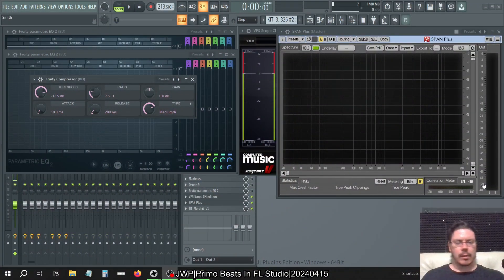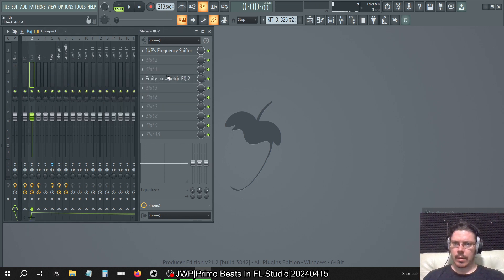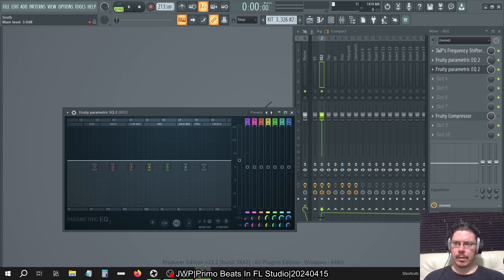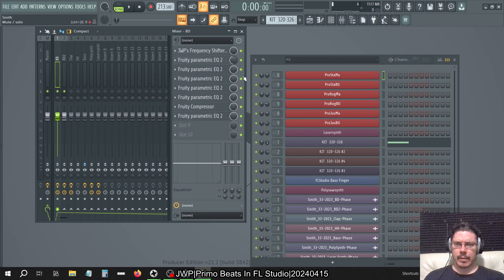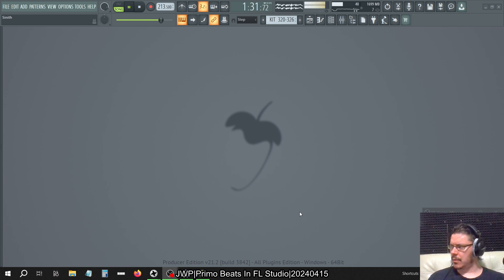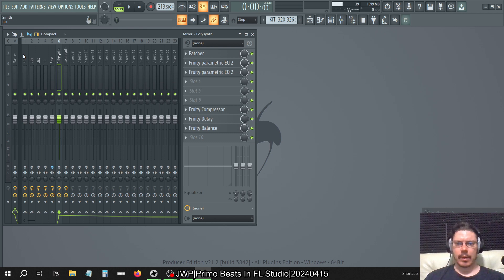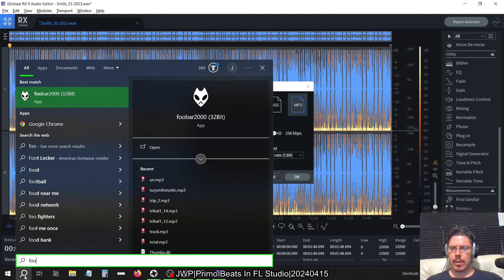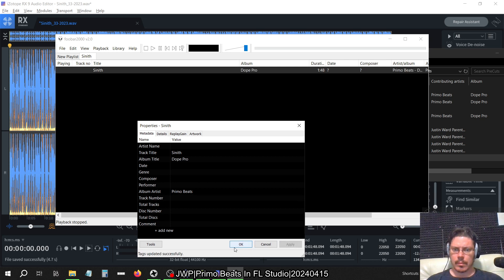Compression And Limiter Sinith|JWP|Music Broadcasting|20240412